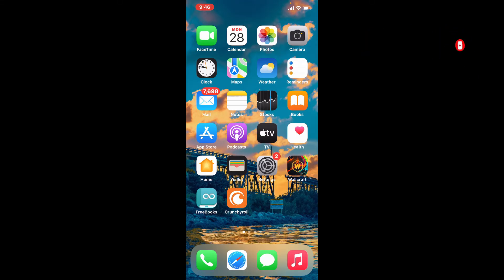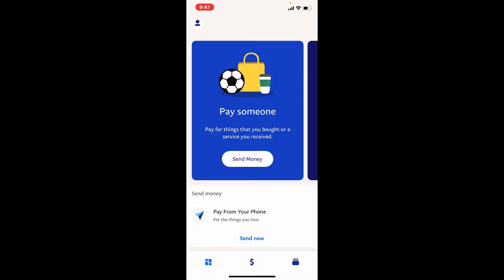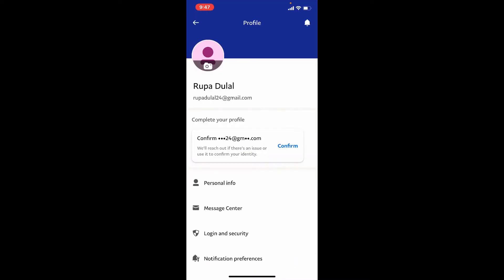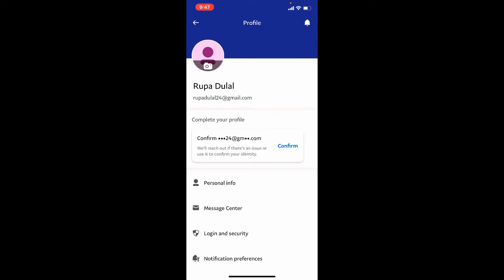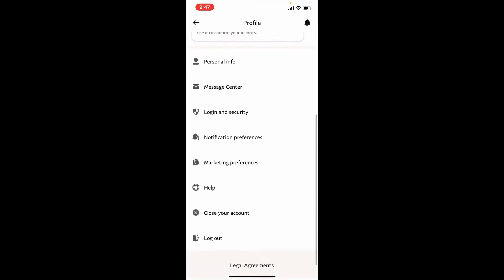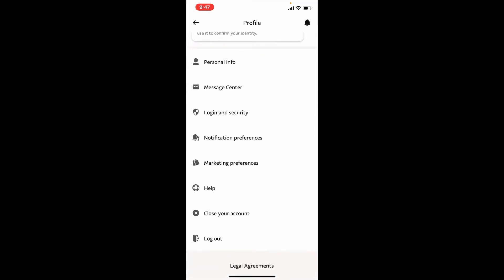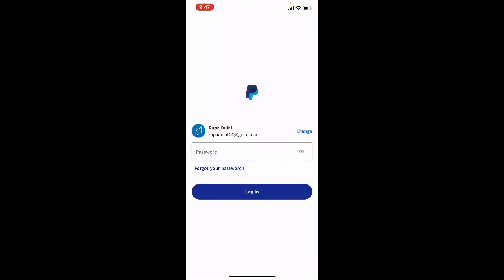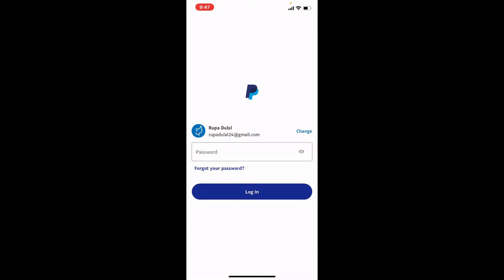PayPal Login Logout 2022: How to Sign Out PayPal Account on iPhone Mobile?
Ultimate Paypal Tutorial For Beginners Logged in to Paypal and don’t know how to logout of your Paypal account? Well if you are using public device for accessing Paypal, we recommend you to logout properly.

Here in this video we will show you easy and quick method of signing our or logging out of Paypal account from mobile device instantly with few taps.

CHAPTERS
0:00 - Intro
0:30 - Paypal Logout Tutorial
1:08 - Outro